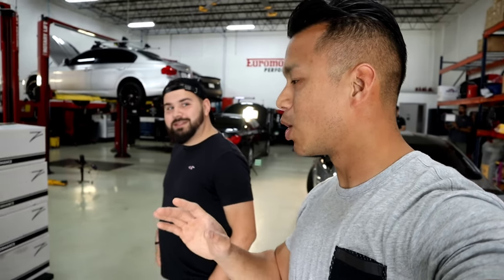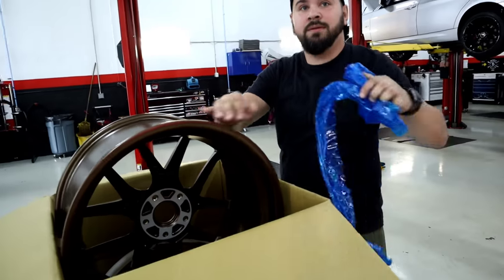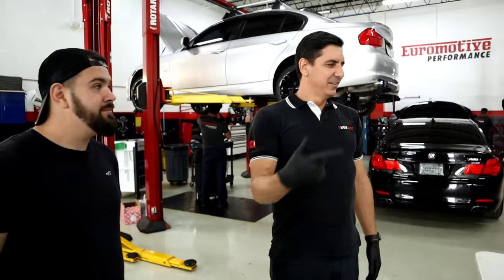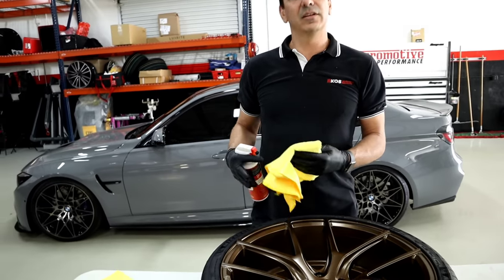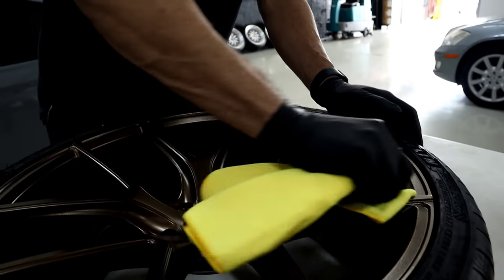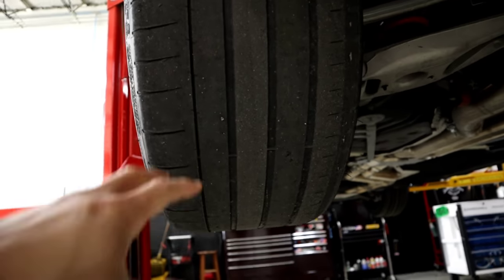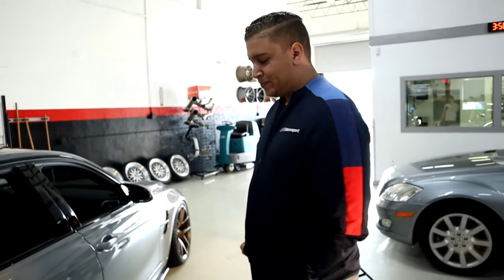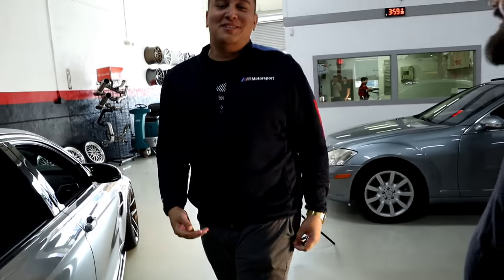Nardo Grey F80 M3 Gets New Wheels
In this video, we check out George's new wheels on his 2018 Nardo Grey F80 M3. It's definitely a GAME CHANGER. We also take a look at the process of protecting the wheels with ceramic coating.

George's Instagram : Nardogrey_F80

Below is a link to Euromotive Performance and they do all the work on my car.  Trusted shop who treat their customers like family. They currently produce their own Performance Parts for BMW's and the refreshed Toyota Supra. Which I may have to revisit in the future.

It really helps small channels like this reach out to others 🙏.

Products used :

Gtechniq C5 (Wheel Coating)

Microfiber Towels

Tire Shine

Camera Equipment I use :
•My New Camera (For My B-Roll)
•(One of the highly rated Vlogging Cameras)
• Lens Adapter For Canon Mirrorless camera
•B-Roll Lens (Canon Mirrorless) & (Sony)
•Best GoPro
•Lavalier Mic
•Mic Adapter for GoPro
•Best Budget Mic for Camera
•Micro Mic for Gopro
•Micro Mic Wind Muff
•Best Camera Bag under $35.00
•Best Gimbal for Mirrorless Cameras
•Best Gimbal for DSLR Cameras
•Drone (Best Bang For Your Buck)

My Goto Car Detailing Gear
•Car Shampoo
•Best Wheel Cleaner
•Best Drying Aid (Provides a ton of gloss to the paint)
•Leather Cleaner / Kills Bacteria
•Waffle Weave Towel
•Drying Towels